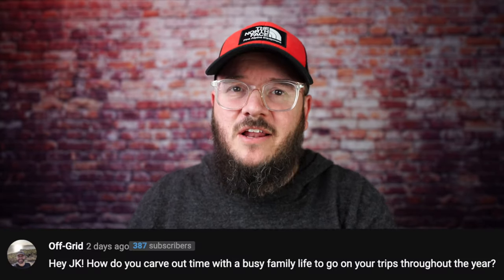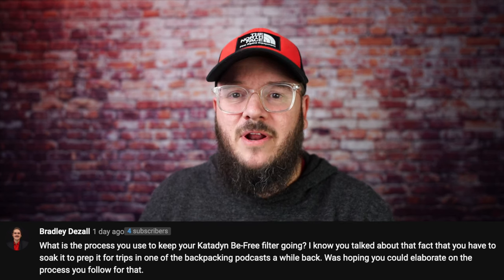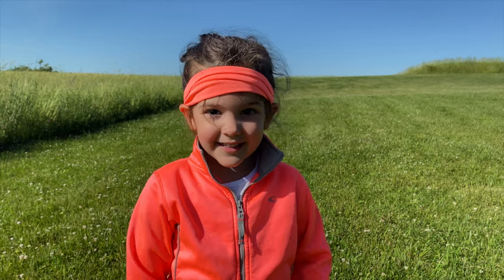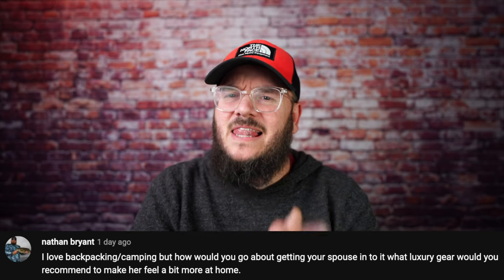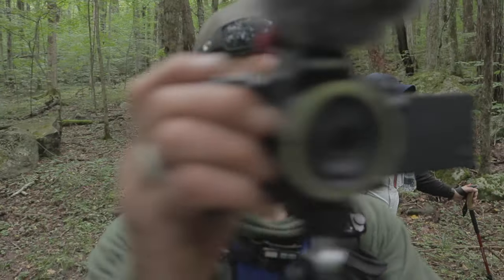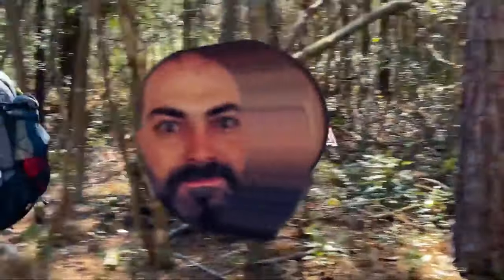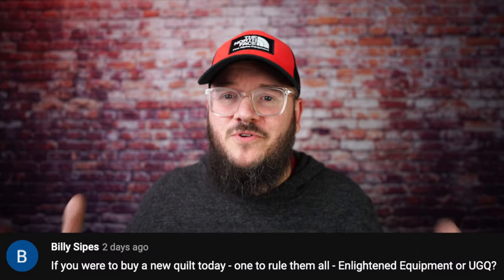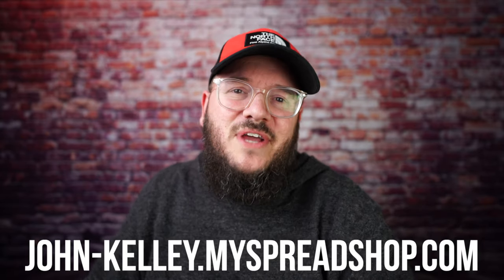Answering Backpacking's HARDEST QUESTIONS: JK Q&A